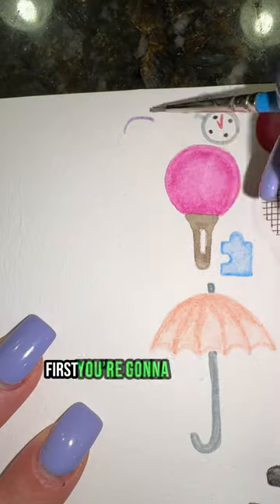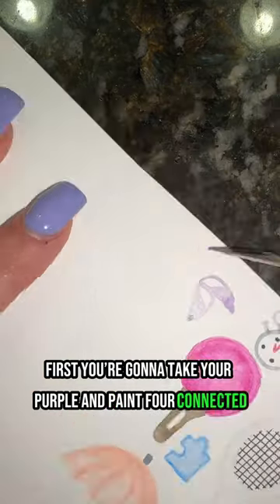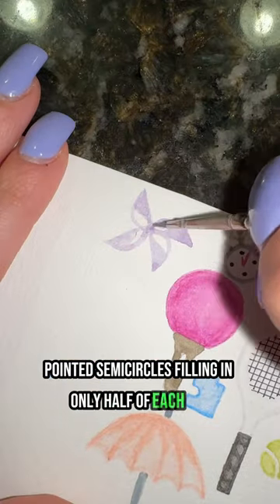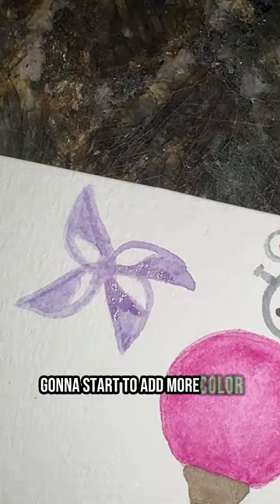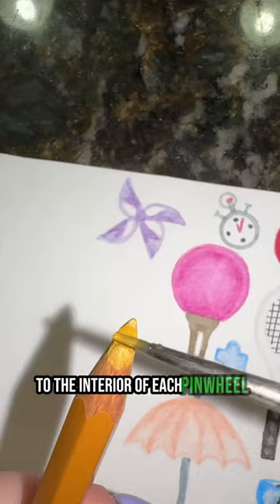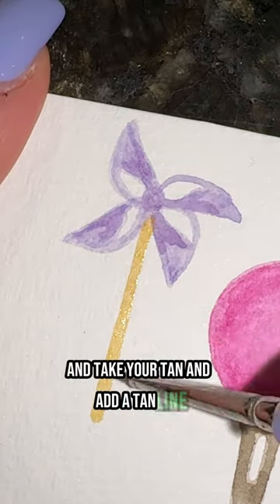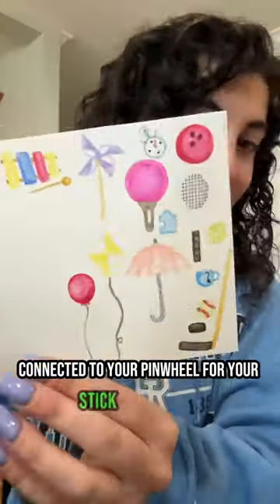How to Paint a Pinwheel in 17 Sec Tutorial🎡